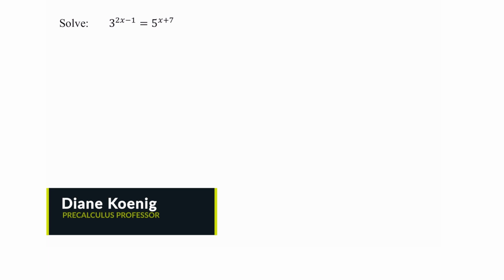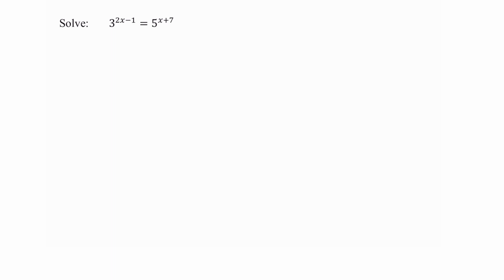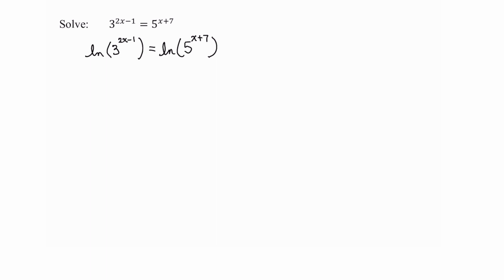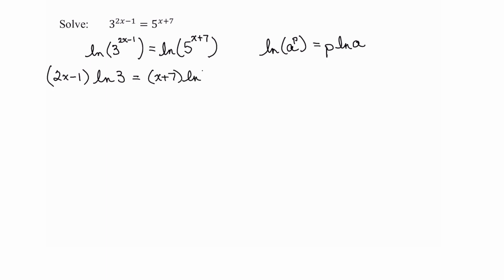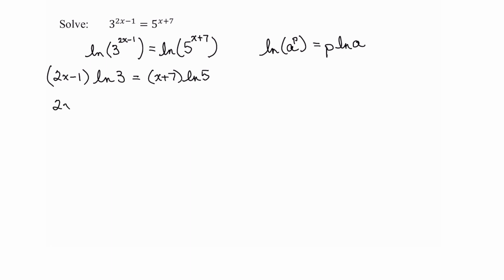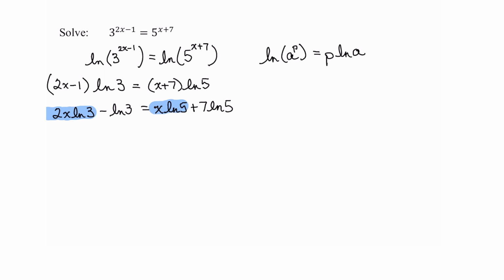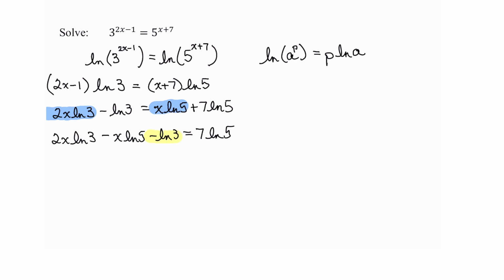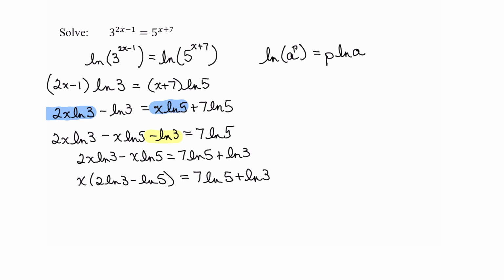Solving an Exponential Equation With Unlike Bases | Sophia Learning Tutorials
In this video, learn how to solve an exponential equation with unlike bases through one of Sophia learnings many free tutorials. Check out more at our channel here - or try one of our courses for free and learn more about Sophia learning with no credit card required!